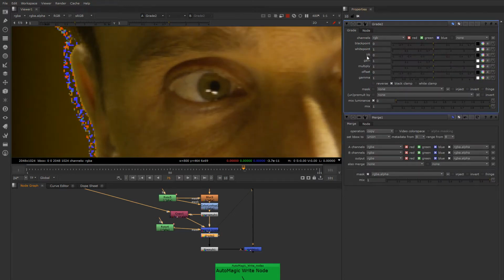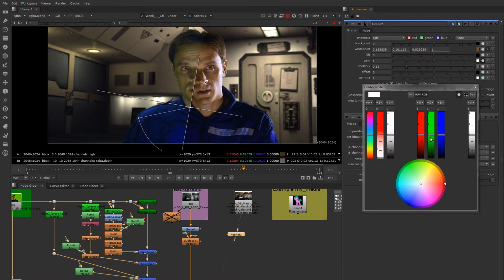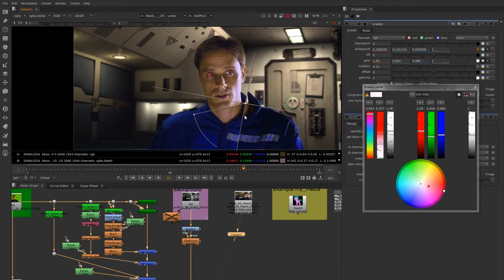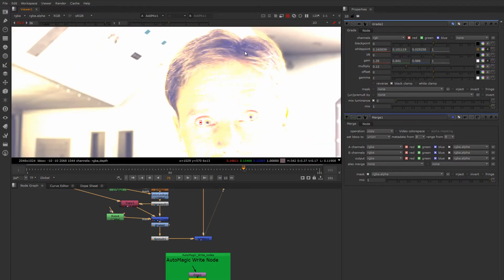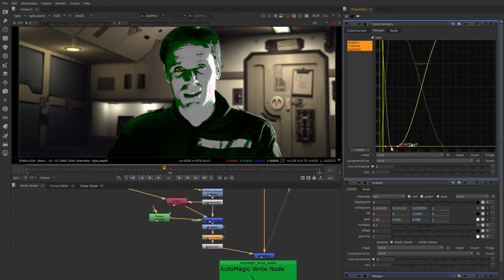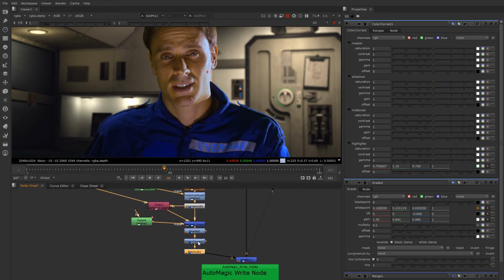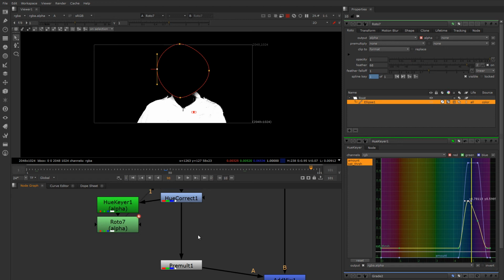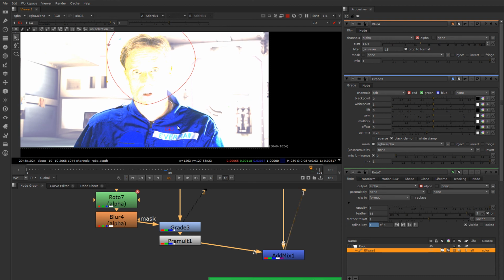Learn Nuke NK101 5-5 Color Match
In this video we match the color of the foreground GS plate to the background.

This is part of a NK101 which is a full introduction course to Nuke.